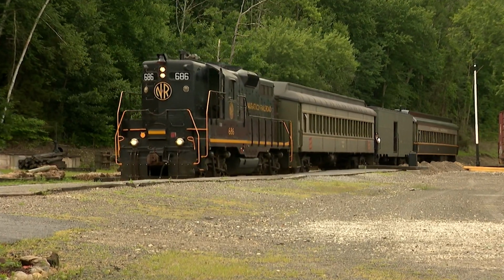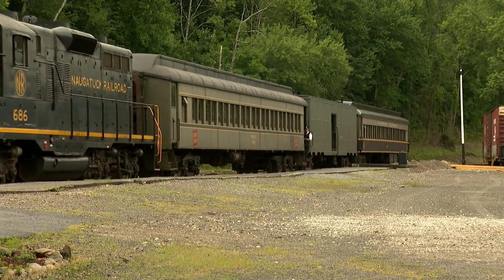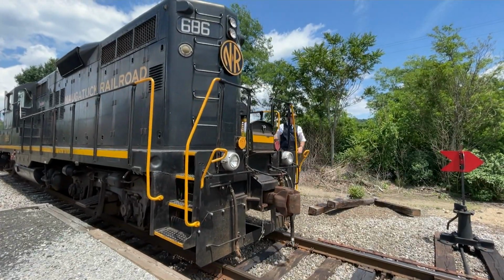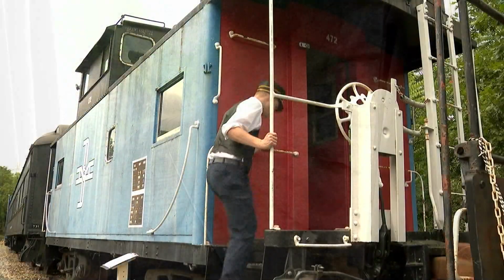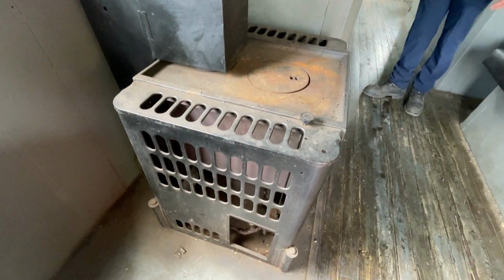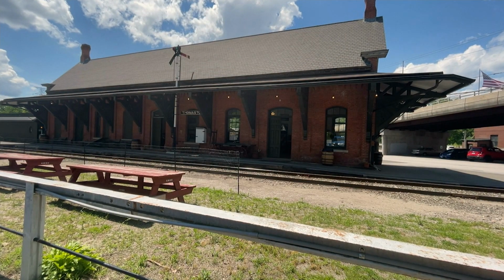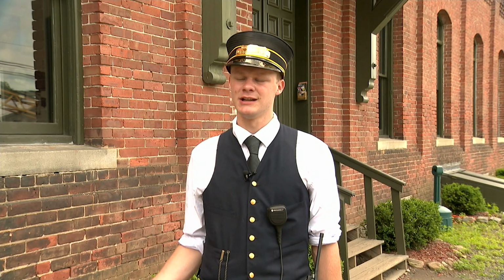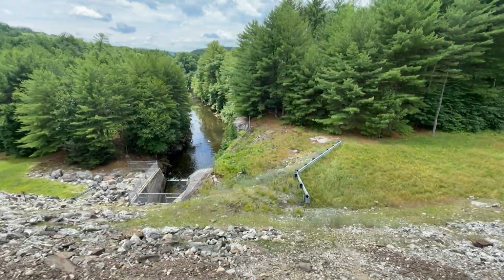Road Trip: All aboard! Get ready to climb aboard the Naugatuck Railroad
In this week's Road Trip: Close to Home, News 12 photojournalist Lori Golias takes us back in time to when the railroad was king at the Railroad Museum New England in downtown Thomaston.